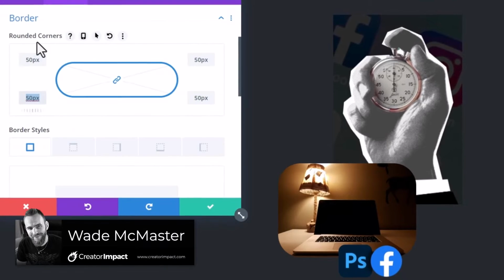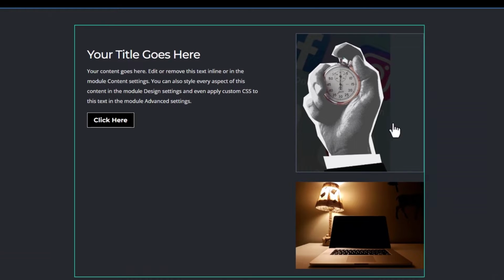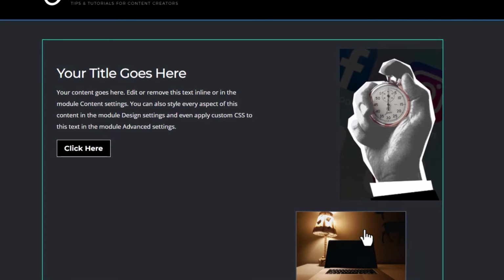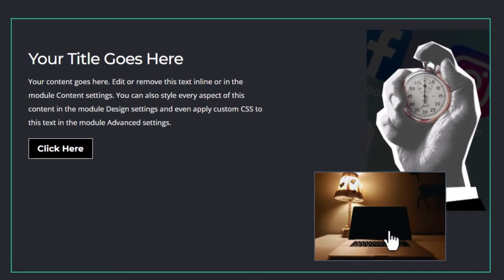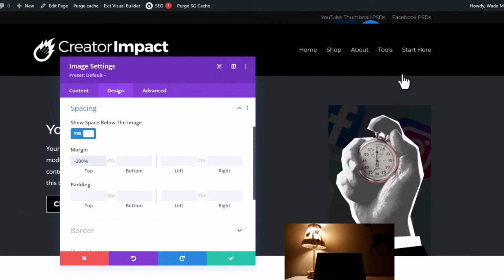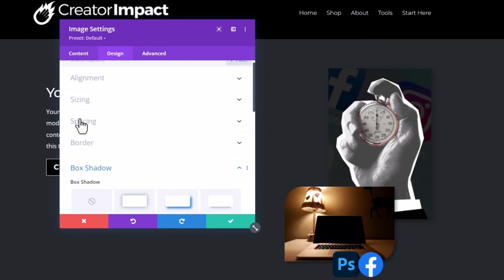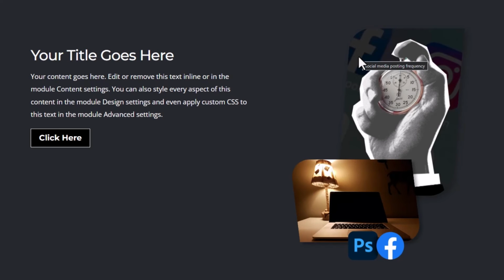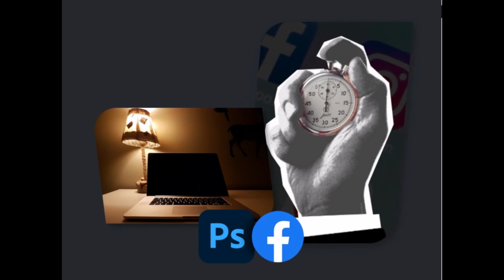Image Overlap Effect - Divi Theme Tutorial for WordPress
Divi Theme Tutorial: create this Image Overlap Effectin a few steps.

It's a very simple but powerful effect that really step up your web page design!

Over 1000 Midjourney styles you can try!